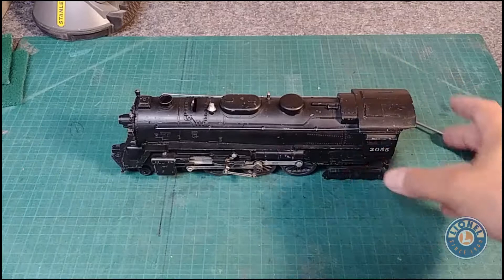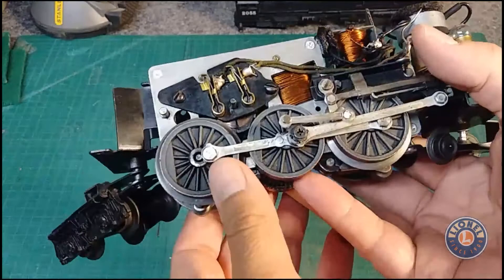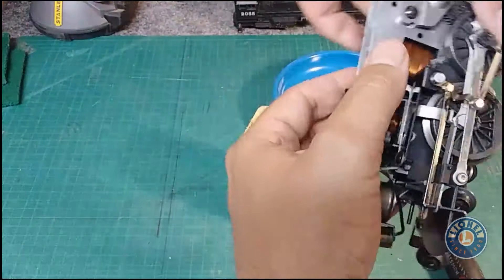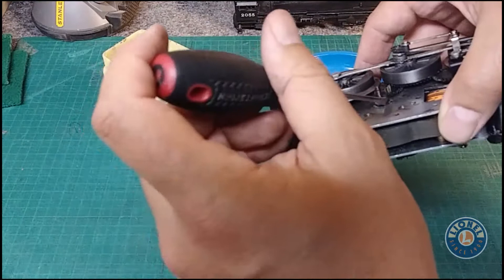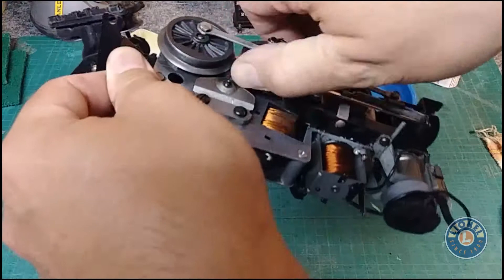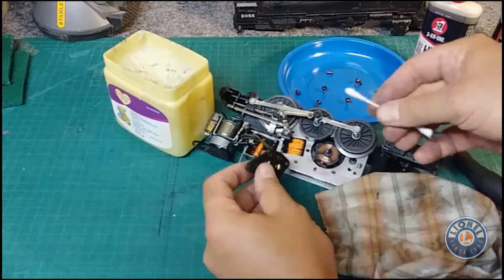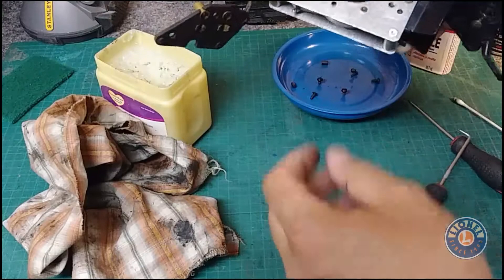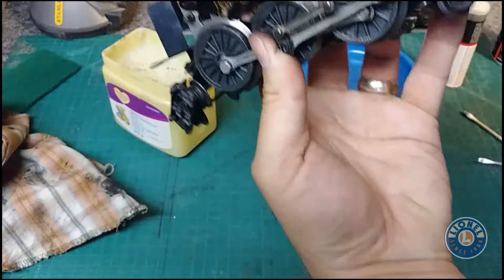How to Fix a Lionel Train Postwar 2055. Basic Shell Removal and Maintenance for Newbie Beginners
In this video I am showing how to remove to the shell of a Lionel 2055 and the points on the motor that I lubricate. Nothing fancy, just straight simple regular maintenance.
Your help and support are greatly appreciated.